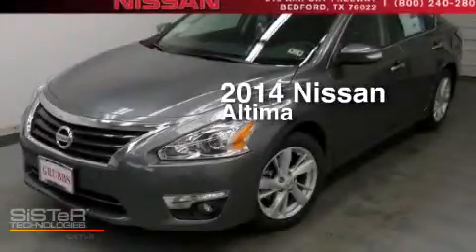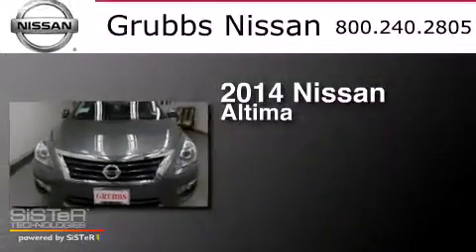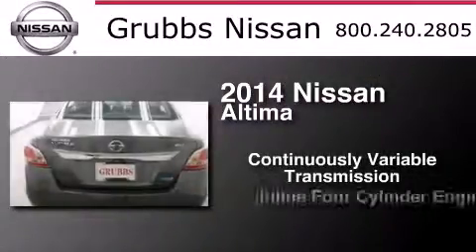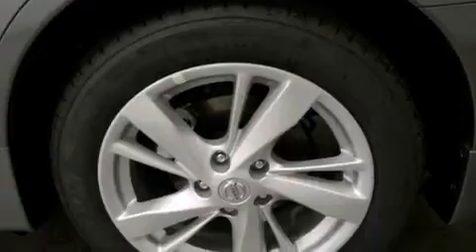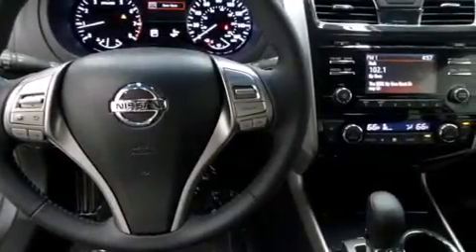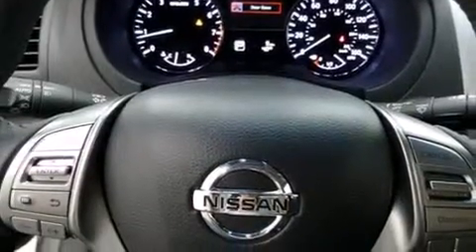2014 Nissan Altima Dallas TX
We have been honored to serve the Bedford TX area , we promise that your experience at our dealership will exceed your expectations ! Year : 2014 Make : Nissan Model : Altima Engine : 2.5L 4 cyls Trans . : CVT (Continuously Variable) Exterior : Gun Metallic Miles : 2 Interior : Charcoal w/Cloth Seat Trim Stock : N11446 Grubbs Nissan Airport Freeway Bedford , TX 76022